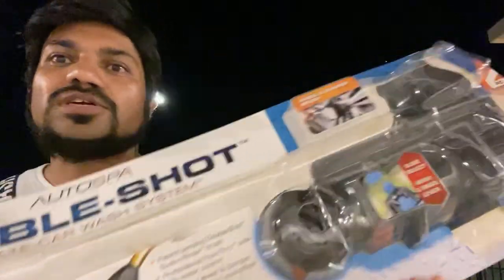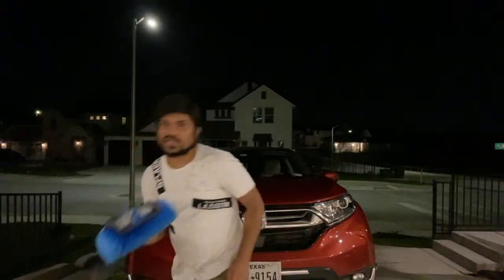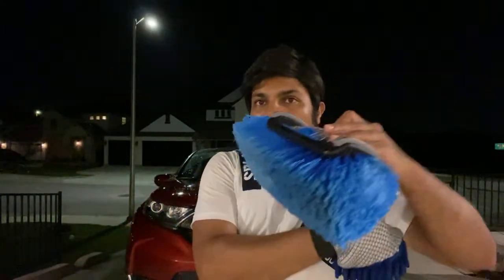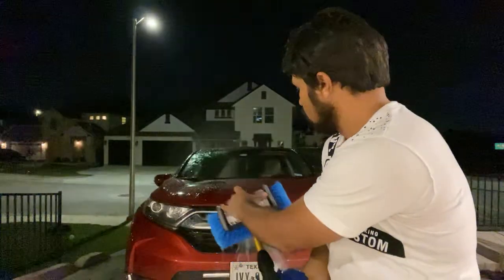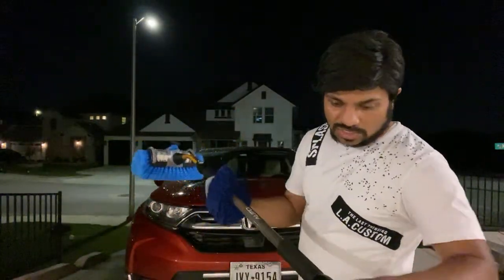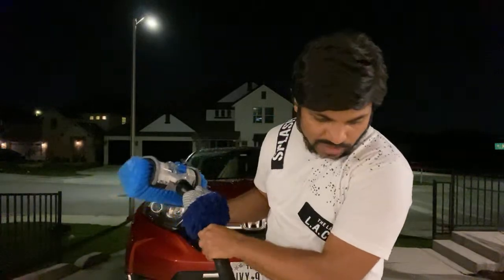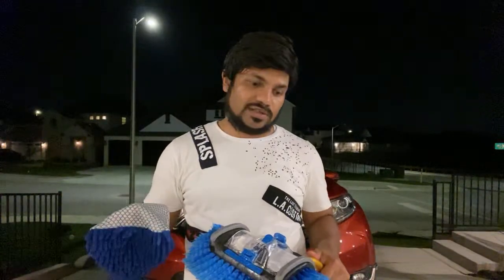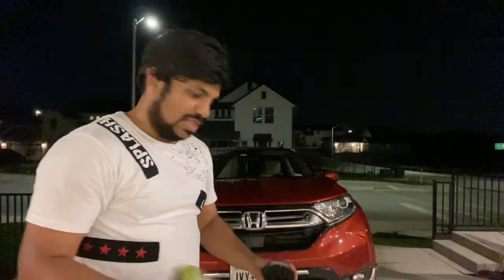Auto spa double shot car wash system from Costco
I am a cloud architect with 15+ years of programming experience and I am the author of a video book on "Software Design Patterns with Java"

Check out my github with has a lot of working projects on Java, python, shell, go lang etc -